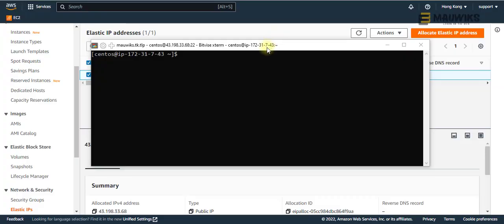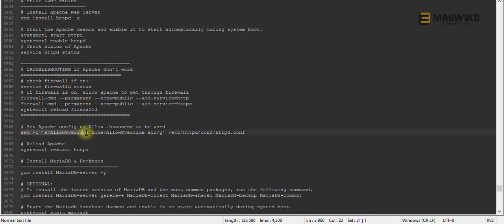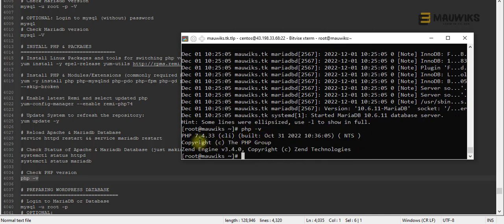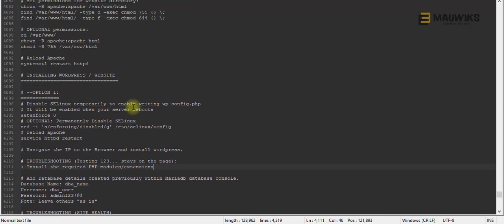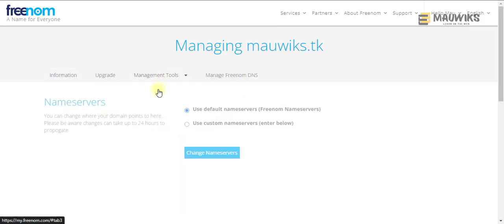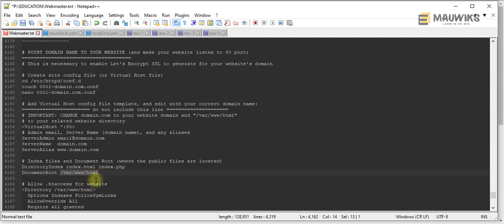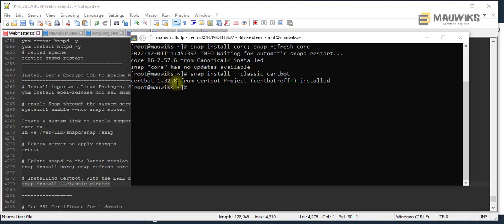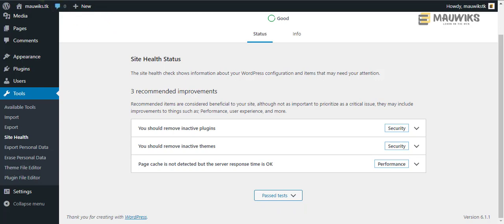How to INSTALL LAMP Stack, WordPress & Auto SSL on CentOS 7 - FREE HOSTING for WordPress Part 2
This video explains How to Get FREE HOSTING for WordPress On AWS EC2 LAMP Stack CentOS 7 Minimal related to Installing LAMP Stack, WordPress, and SSL. NEXT is to install PhpMyAdmin

I will show you STEP BY STEP how to install the LAMP STACK on CentOS 7 and provide short descriptions for all the commands we will use and why.

After watching this video, you will have enough understanding of how to setup a WordPress website on a lamp stack environment with a CentOS 7 operating system.

WE WILL TRY TO ANSWER THESE FAQs:
How to Install WordPress with Apache Web Server on CentOS 7
How to Install LAMP Stack Environment on CentOS 7 for WordPress
How to Install Apache Web Server on CentOS 7 in 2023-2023
How to Install MariaDB/MySQL on CentOS 7 in 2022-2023
How to Install PHP Packages, Modules/Extensions on CentOS 7
How to Fix the Error related to unable to write to wp-config.php
How to Fix WordPress Stuck on Testing 123 Apache Welcome Page
How to Install WordPress In Lamp Stack CentOS 7 in 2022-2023
How to SETUP WordPress In Lamp Stack CentOS 7 in 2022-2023
Setup Website Virtual Host Configuration using Lamp Stack on CentOS 7
How to Redirect IP to Domain Name within Lamp Stack on CentOS 7
Install FREE AUTO SSL for by Let’s Encrypt with Lamp Stack on CentOS 7
Install PHPMyAdmin Database Manager with Lamp Stack on CentOS 7
How to Install the latest MariaDB on CentOS 7 Minimal with Lamp stack
How to Install the latest PHP on CentOS 7 Minimal with Lamp stack